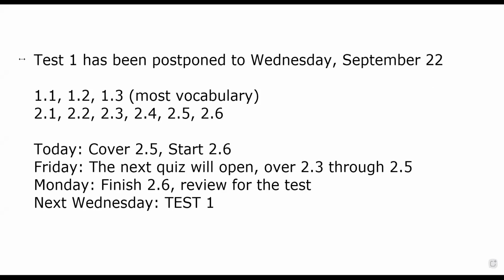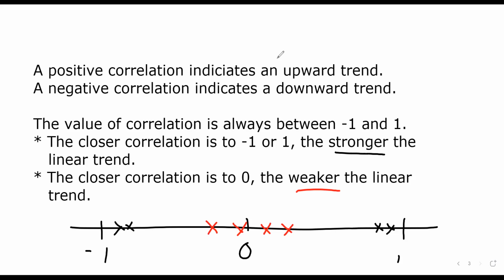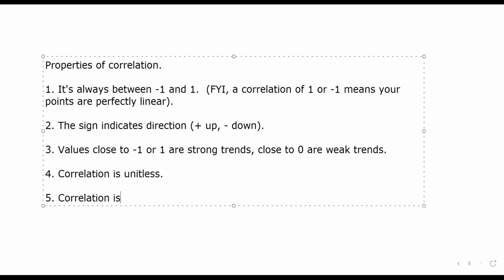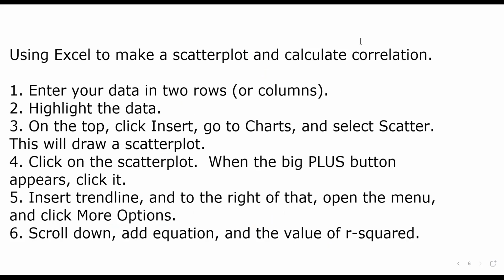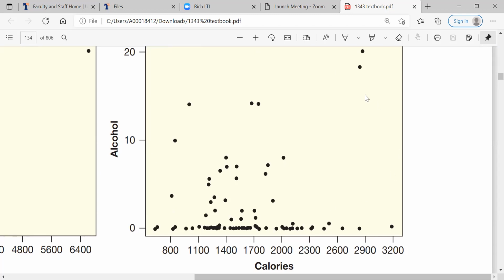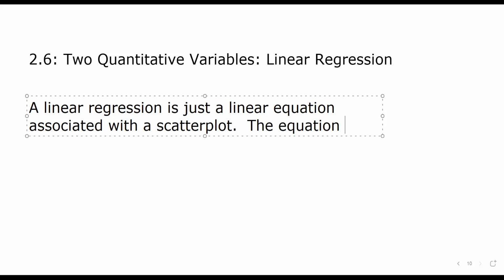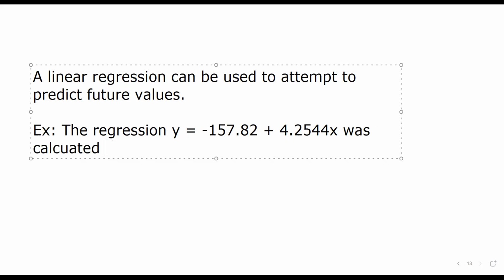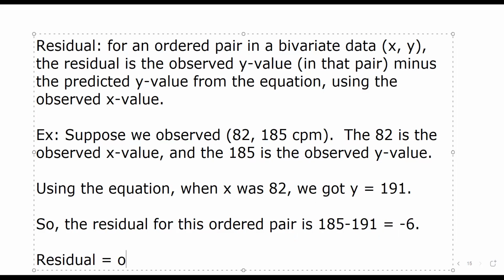MATH 1342 005 - Zoom session from Wednesday, September 15, 2021